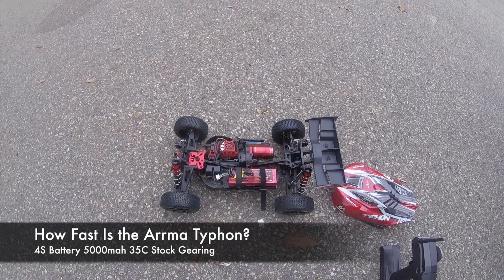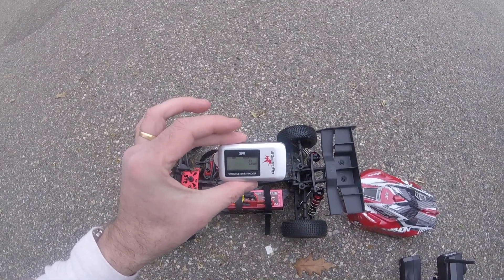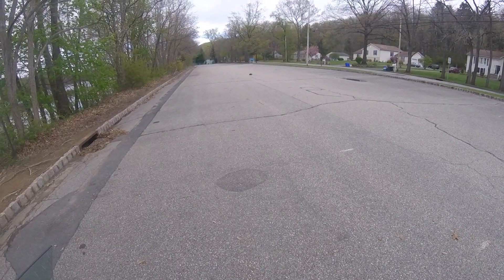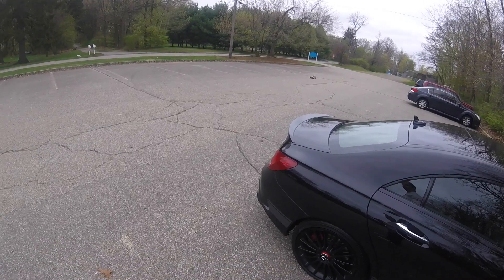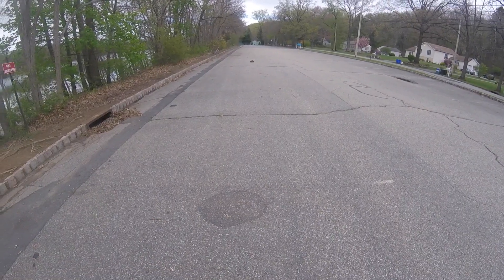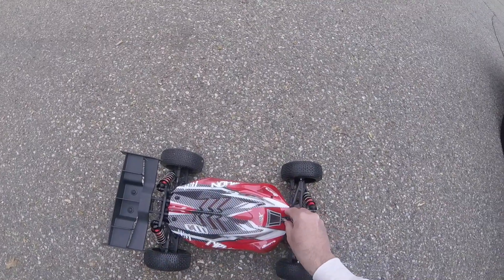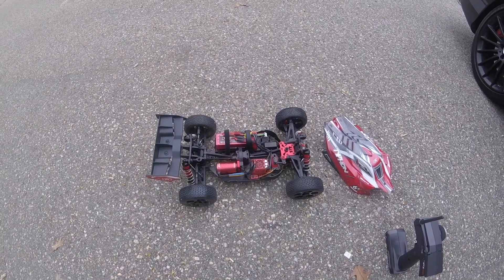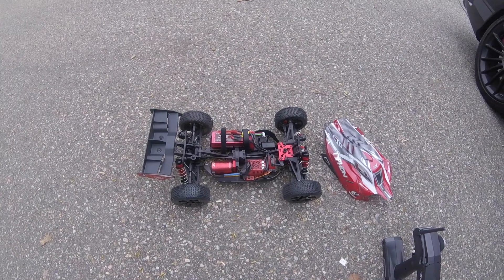How Fast Is The Arrma Typhon - Arrma Typhon Top Speed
25KG Metal Geared Waterproof Servo
1/5 Size Servo

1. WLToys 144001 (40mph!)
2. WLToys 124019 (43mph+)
3. Q902

So you want to know How Fast Is The Arrma Typhon?
I've put my Dynamite RC GPS on the car to find out the Arrma Typhon Top Speed
This test is kind of like part 1 - The car is on stock gearing with 4S battery 5000mah 35C. It's not just how fast it is but the style in which it gets there!

The arrma typhon accelerates like a rocket even on 4S. It can take 6s but i've never driven a car with better balance than this. Lots more RC videos coming of this one.